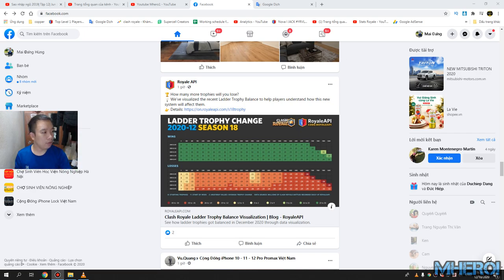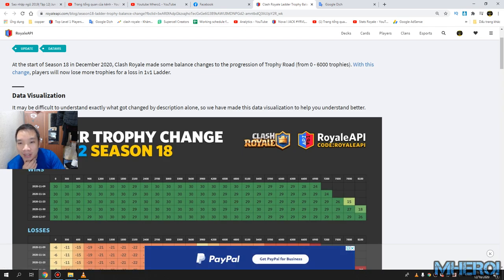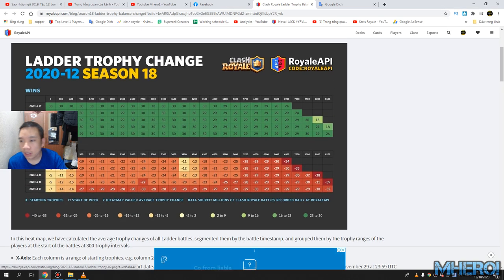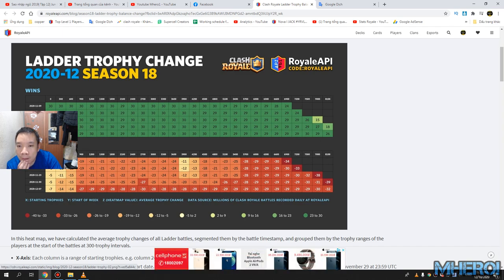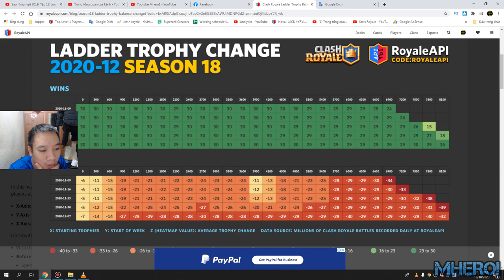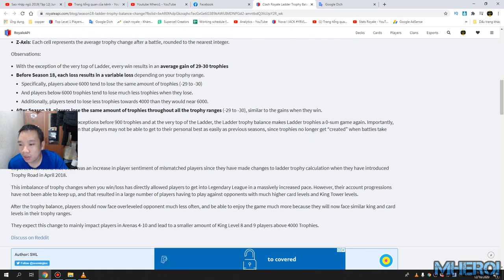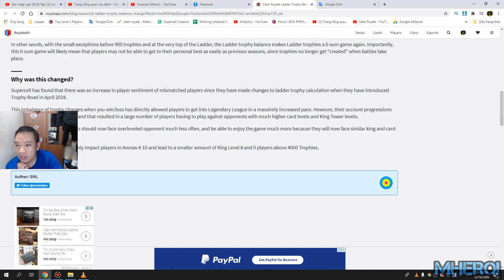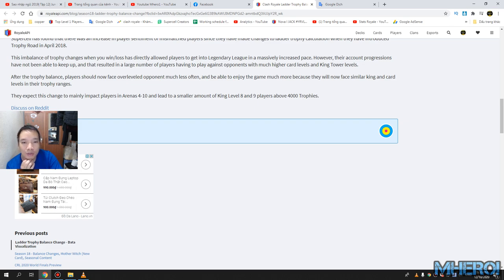Ladder Trophy Balance Change - Data Visualization Season 18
Link DECK:
Follow him!